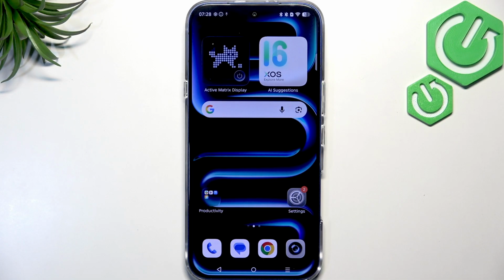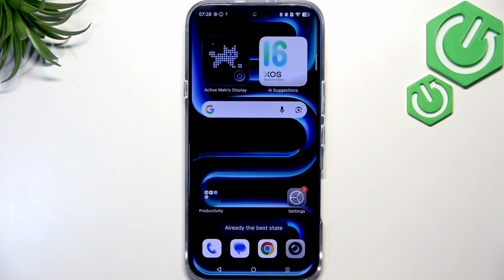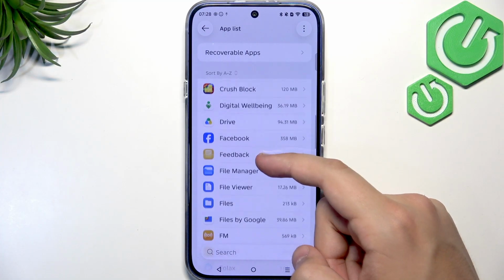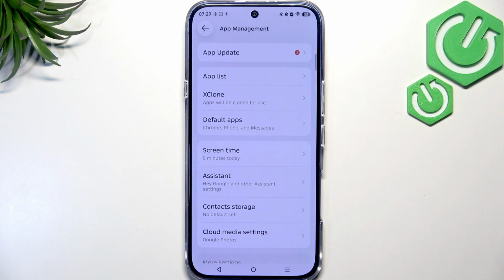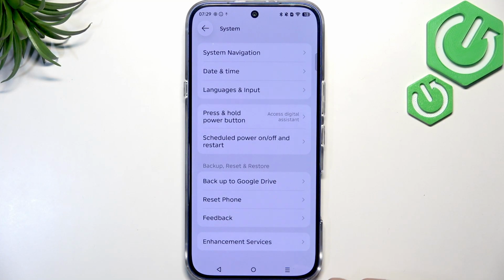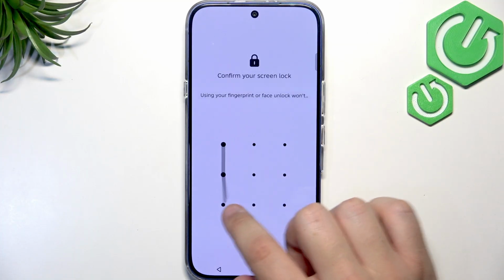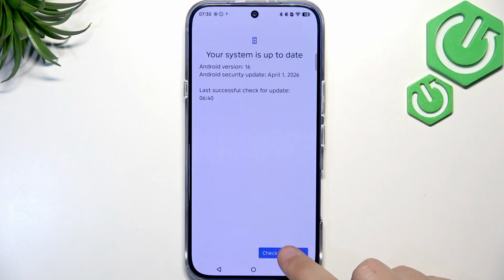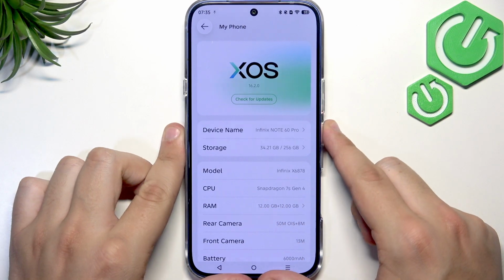INFINIX Note 60 Pro - How to Fix Lag & Slow Performance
In this video I show simple, effective steps to fix lag and slow performance on your INFINIX Note 60 Pro. You will learn how to close background apps, clear heavy app cache, safely back up and reset the phone, check for software updates, and increase virtual RAM to boost speed and responsiveness. These quick steps help free up memory, reduce stuttering, and make your Note 60 Pro run smoother without extra apps or tools. Follow along and pause where needed to do each step on your device.

How to fix lag on INFINIX Note 60 Pro?
How to increase virtual RAM on INFINIX Note 60 Pro?
How to reset INFINIX Note 60 Pro without losing data?

0:00 Intro - Fix lag on INFINIX Note 60 Pro
0:10 Close background apps to free RAM
0:28 Clear app cache for large apps
1:18 Go to System and prepare to reset (backup first)
2:07 Set virtual RAM and check for software updates
2:27 Modify RAM, restart to apply changes
2:38 Verify expanded RAM in Settings and Outro